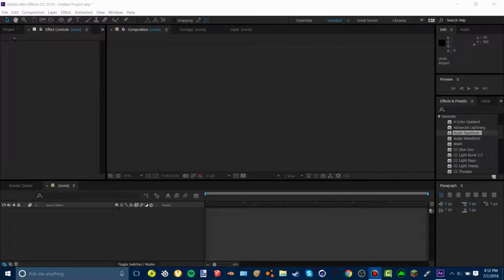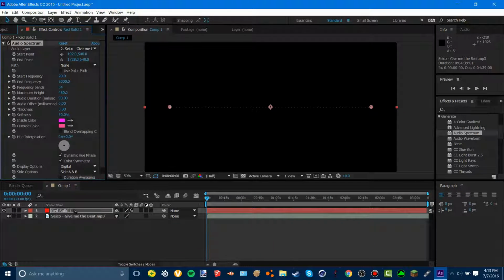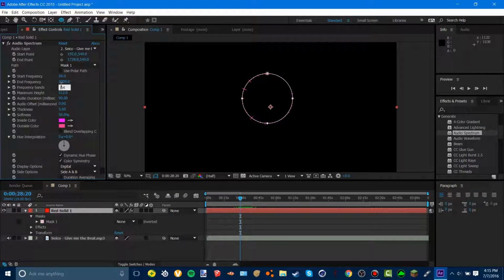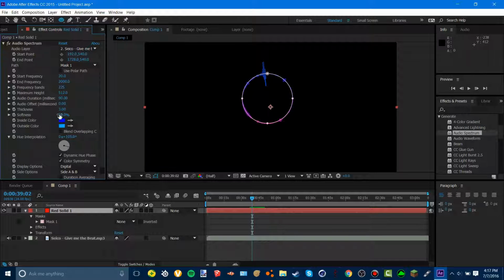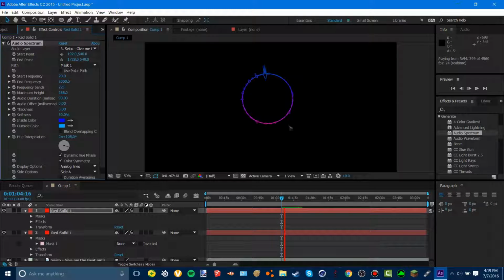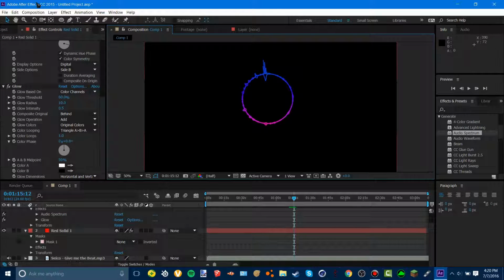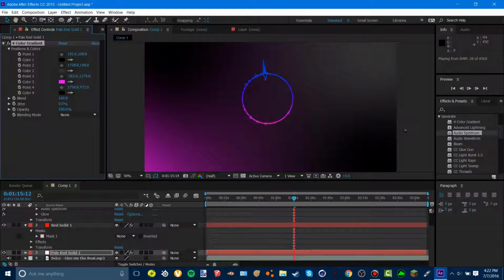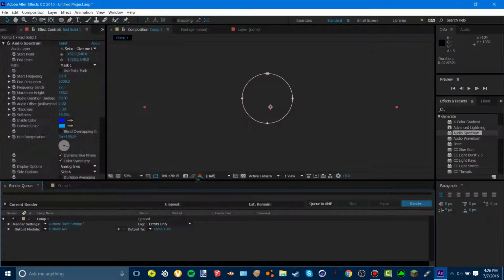Audio Spectrum Tutorial! + Intro Giveaway!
≪ Other Media! ≫

≪ Featured Channels ≫

≪ Songs Used! ≫

Intro ➤ Virtual Riot - Energy Drink
Spectrum ➤ Seico - Give me the Beat
Outro ➤ Seico - Give me the Beat

≪ Minecraft! ≫

Shaders ➤ Chocapic v6.1 Beta

≪ Links! ≫

≪ HyperSonic Gaming ≫